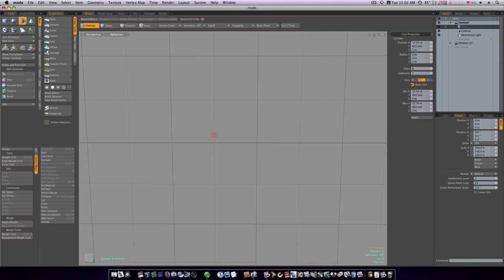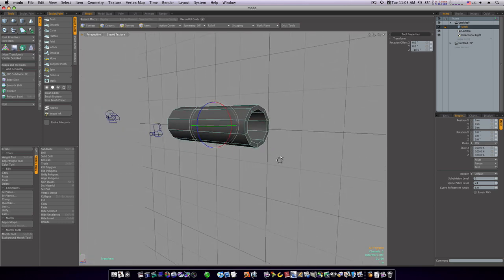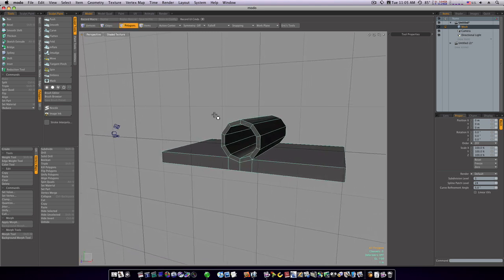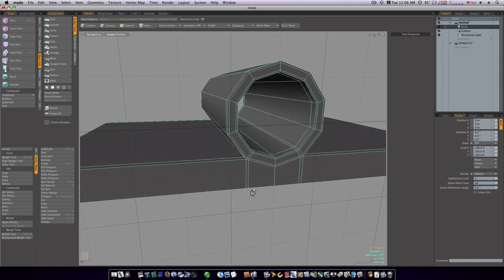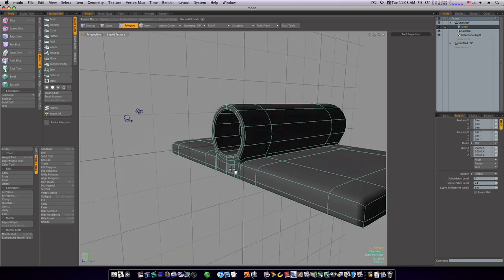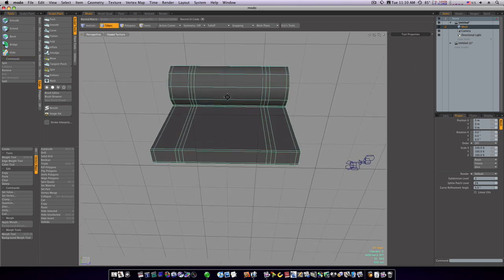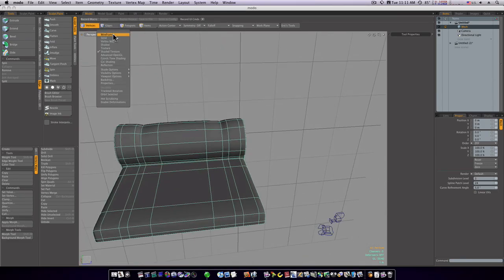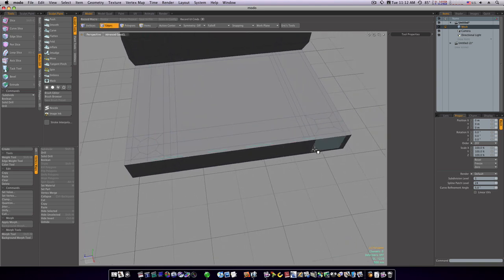Modo 302 Tutorial: 3D Modeling Master Class Part 2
We continue with our bracing exercises. If you want to be good at anything you have to exercise/practice. Go get the Modo trial  and go through this tutorial until you can do it in your own without watching.